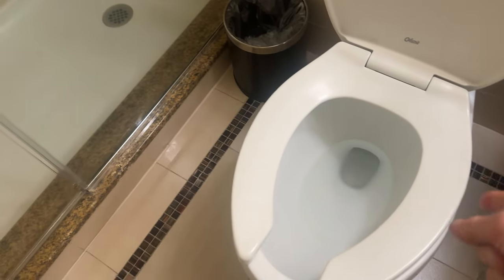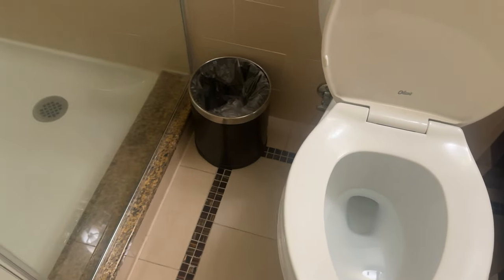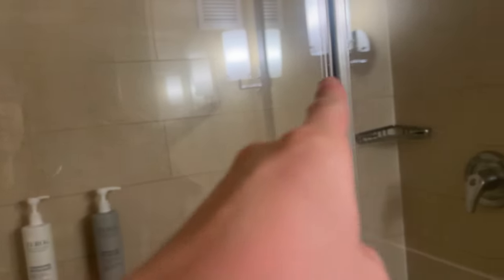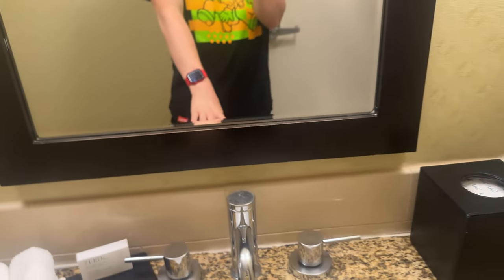Embassy Suites Glendale - Hotel Room Tour (4K60fps)